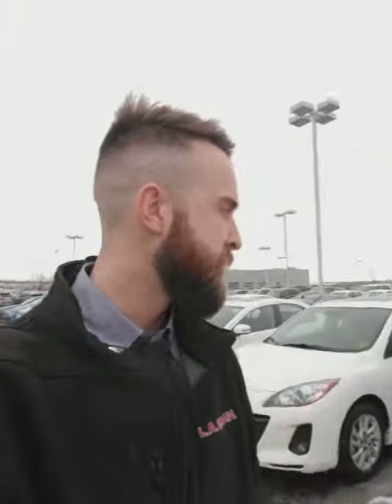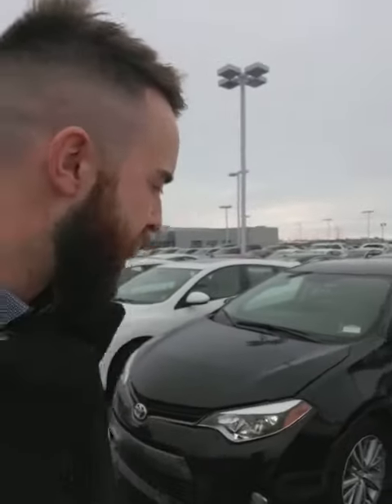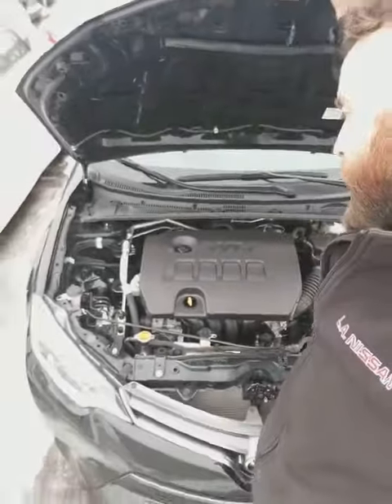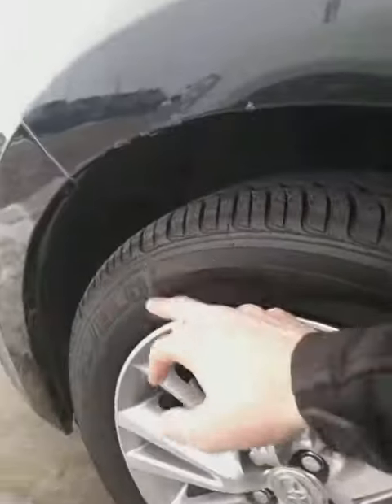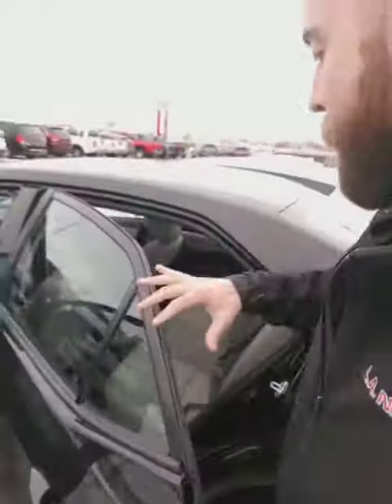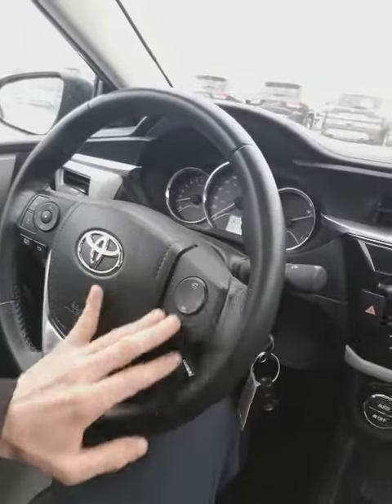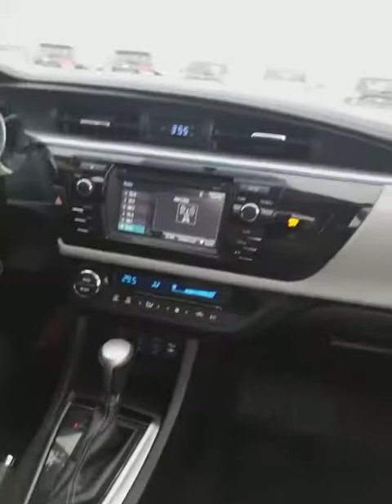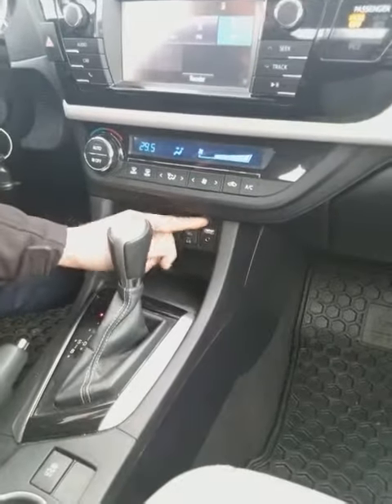Raj check out the 2015 corolla